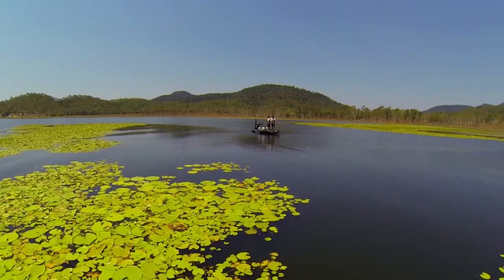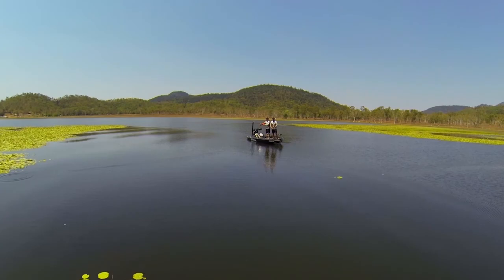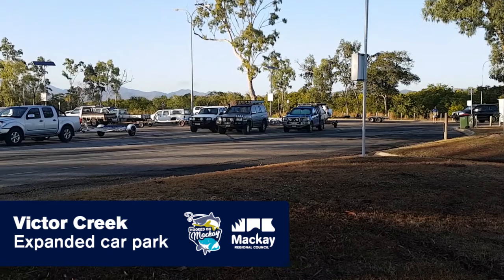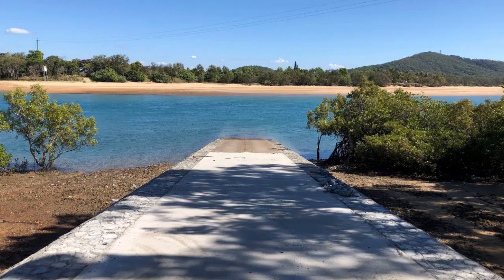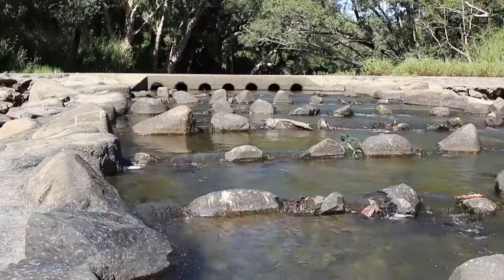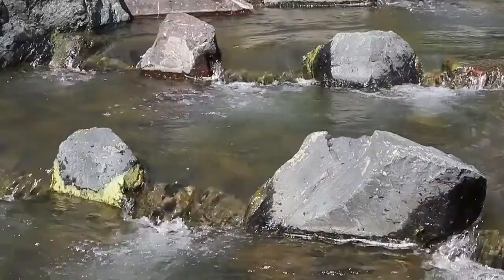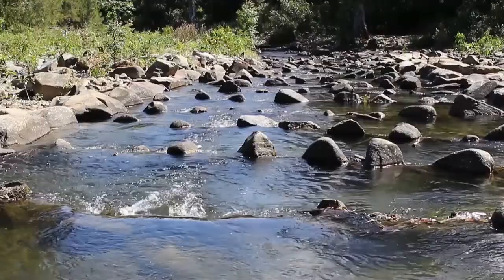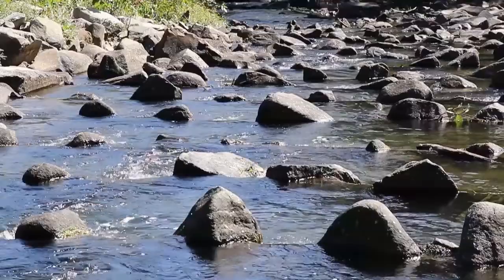This is the best place for fishing in Australia!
🐟 The Mackay region is regarded as one of the best fishing destinations in Australia (and the world)! Despite the barra closed season starting at the end of this month, you can continue to catch barra all-year-round at one of our three stocked impoundments at Kinchant, Teemburra and Eungella dams.

We've been working hard to make fishing in our region even better through the installation of fish-attracting structures, fishways and boat ramp infrastructure upgrades. We are also one of only three net-free zones in Queensland and we have a dedicated website and Facebook page that promotes fishing in our region...

Mayor Greg Williamson explains why Mackay is the best place to drop a line in this video 🎣

Thank you Visit Mackay, Queensland, Australia for letting us use some of your amazing footage of our region in this video.

And, thanks to our stakeholders: Reef Catchments, Catchment Solutions, Hooked on Mackay, Mackay Area Fish Stocking Association Inc. (MAFSA), Mackay Recreational Fishers Alliance and Fisheries Queensland